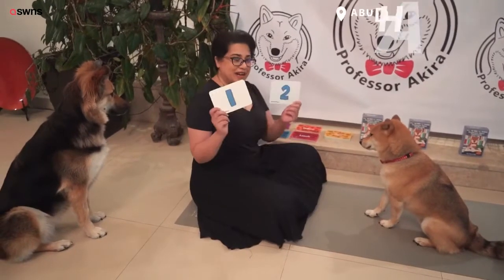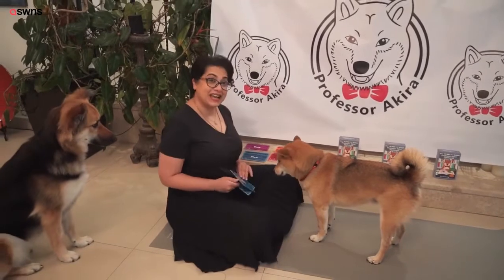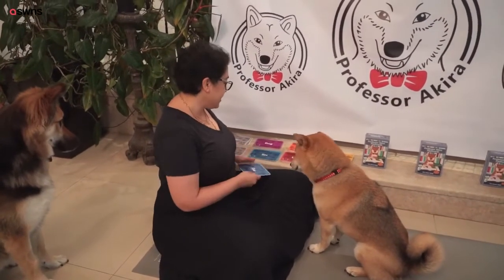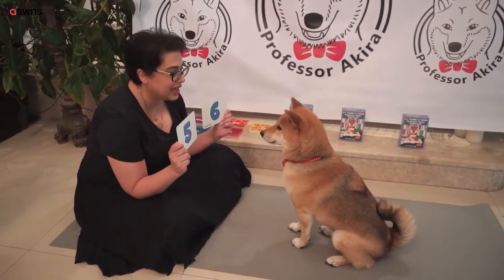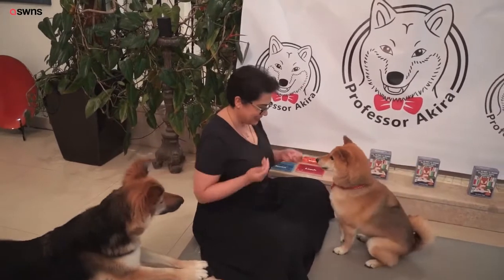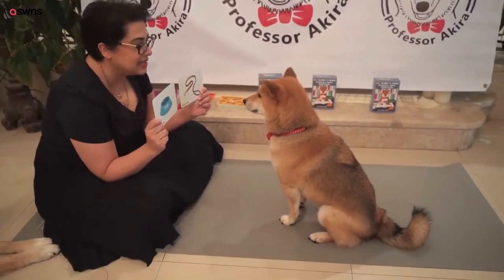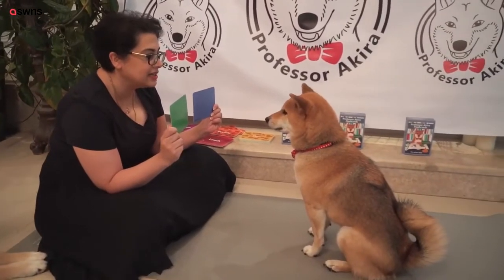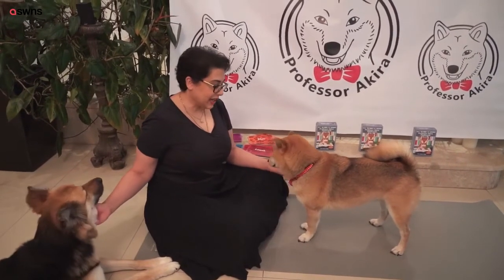Shiba Inu Named 'Professor Akira' Learns Math Through Flashcards, Is Possibly a Doggie Genius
Hey! here are some funny videos that i found.
enjoy watching the best videos 2021 !!!